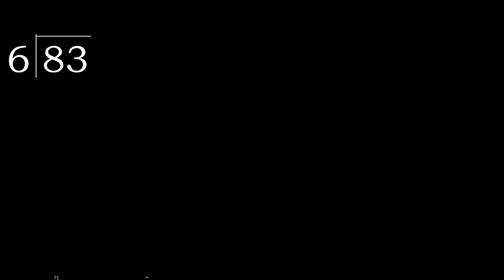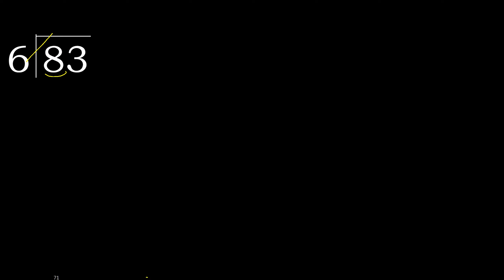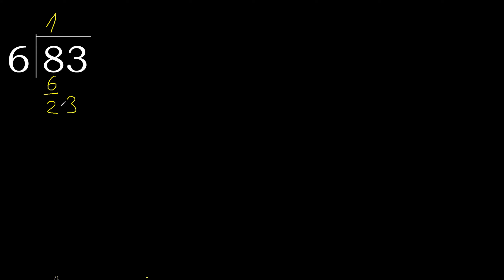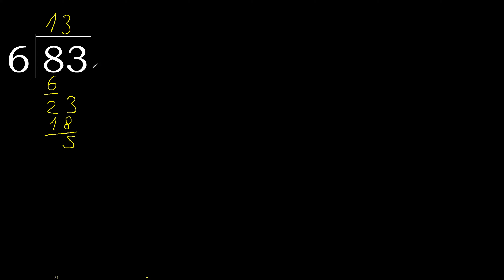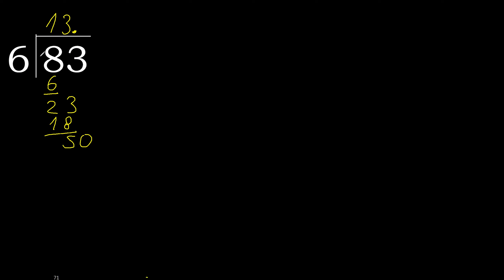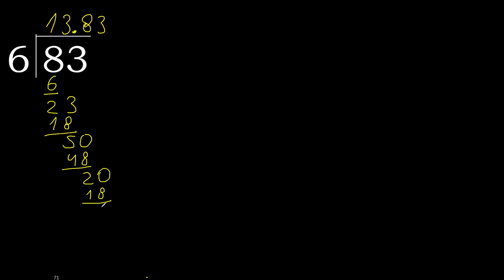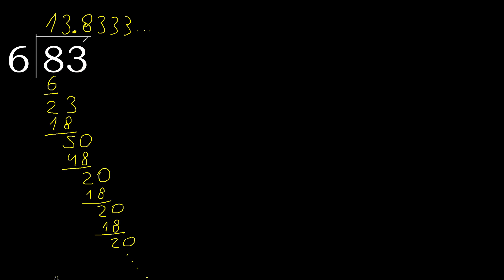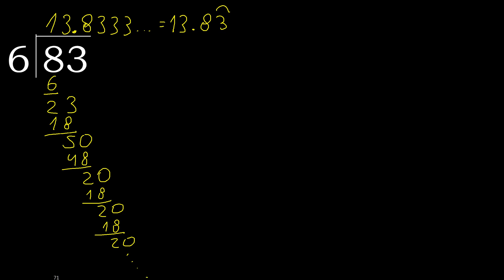Divide 83 by 6 , decimal result . Division with 1 Digit Divisors . Long Division . How to do